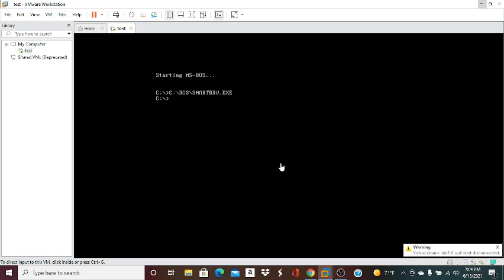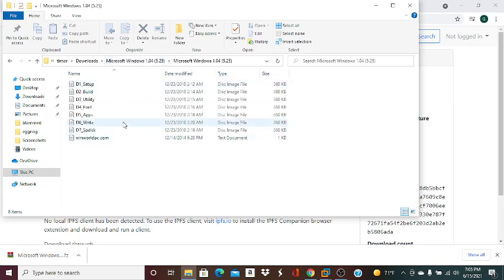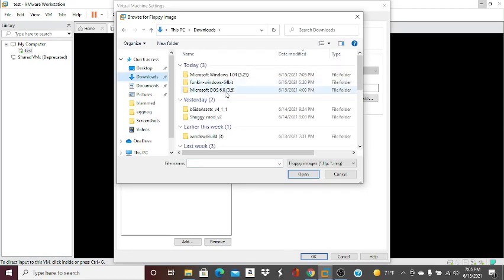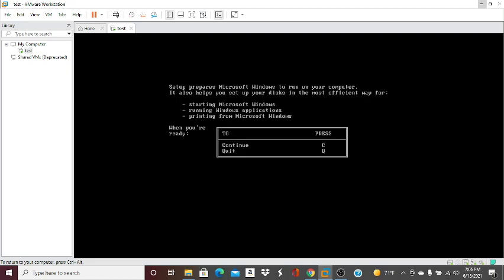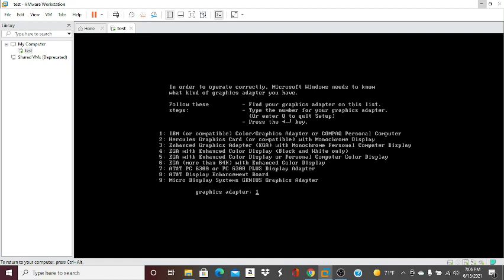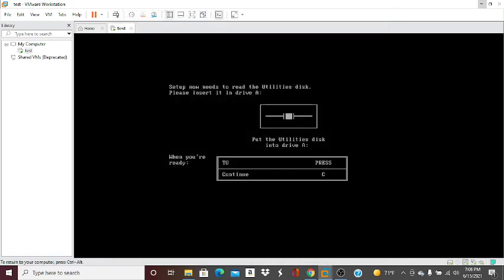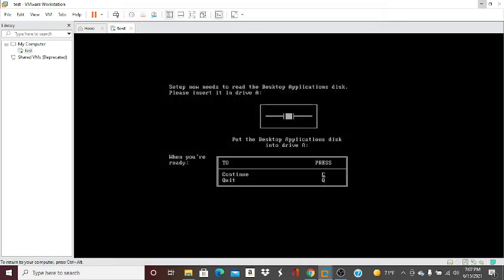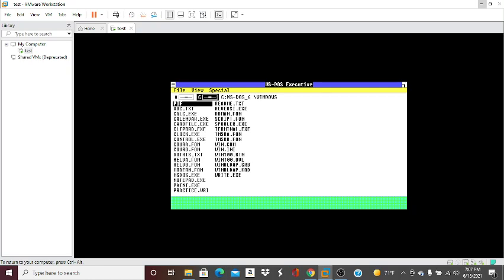Windows Saga: Windows 1.04 Setup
We won't stick to 1.04 too long.
Now, 2/386 we go.